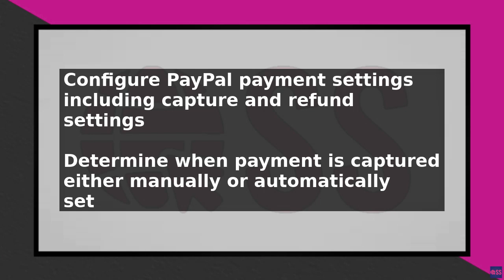How To Add PayPal Payments To Shopify (2025)